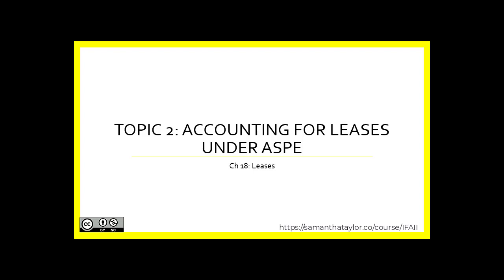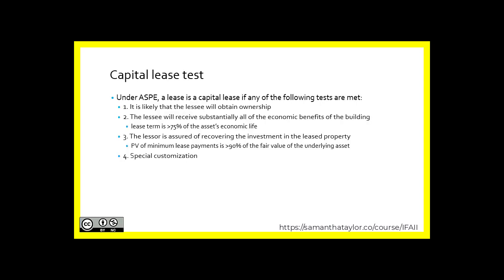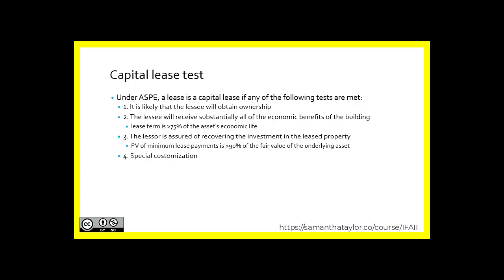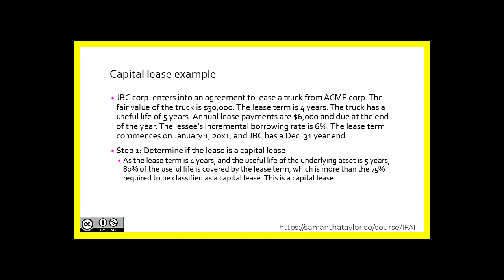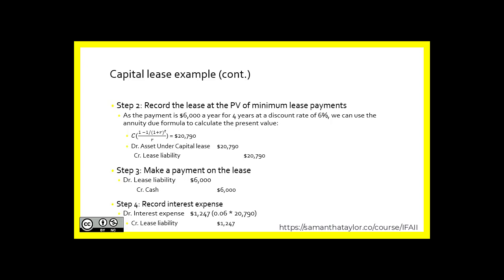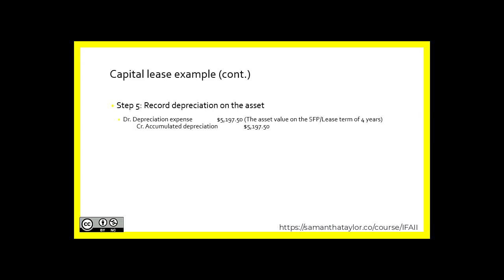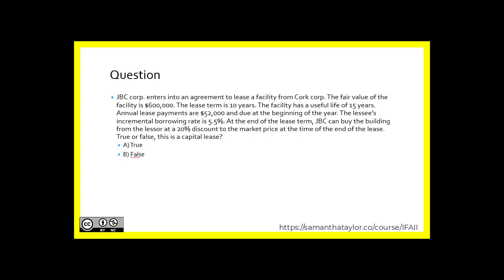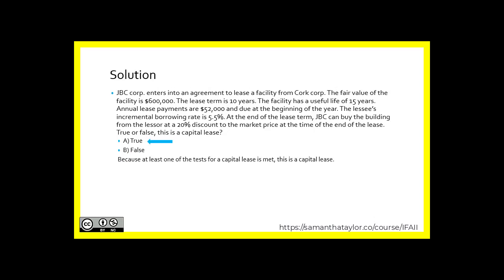Part 2: Leases ~ Topic 2 ~ ASPE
This video is from Intermediate Financial Accounting II (IFAII): Leases